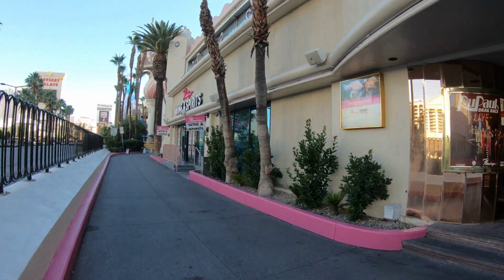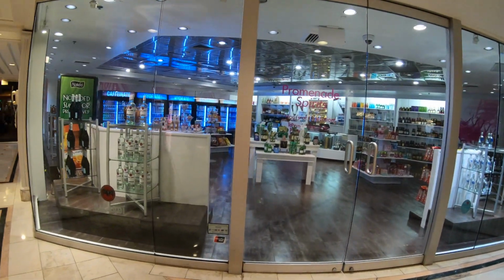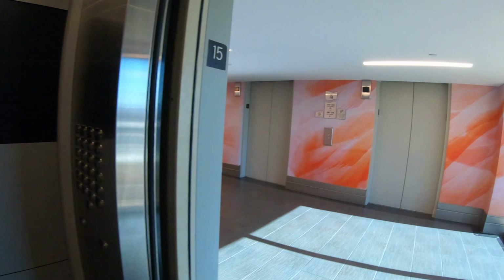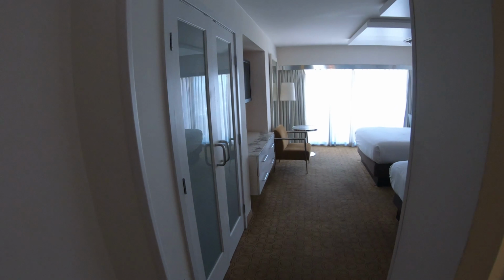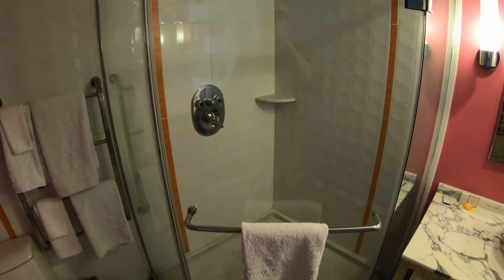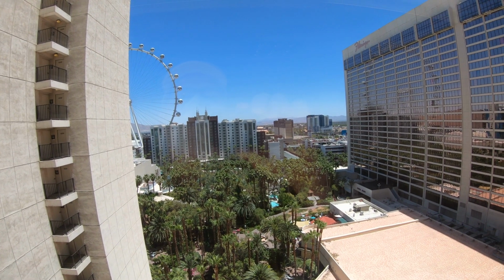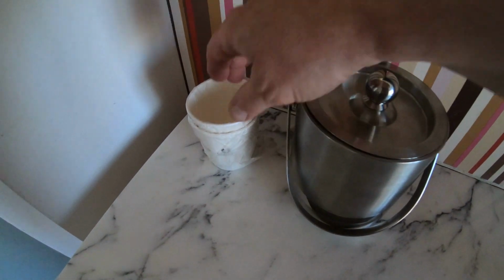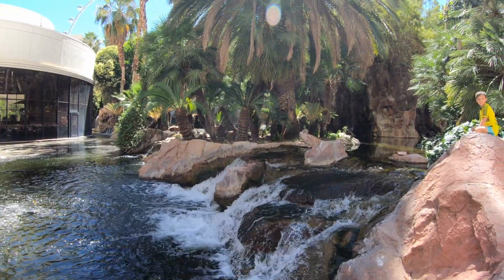🟡 Las Vegas | Flamingo Room Tour. Tour My Room With Me At The Las Vegas Flamingo Hotel & Casino!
Hey Nu Yawkas! we are back in Las Vegas for a room tour of the Flamingo Hotel and Casino here on the Las Vegas Strip! The Flamingo was not my first option to stay in Las Vegas on my last trip, but I'm sure glad it was open for me. It's sort of a mixed review for reasons you'll see in the video. But I will say over all I had a great trip right after the Flamingo (and the Strip for that matter) opened up during the COVID pandemic.